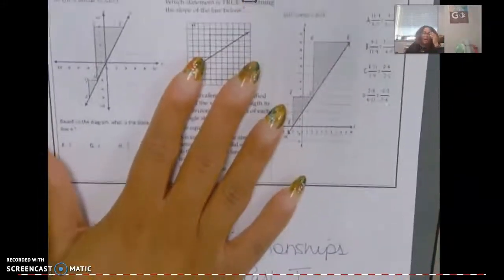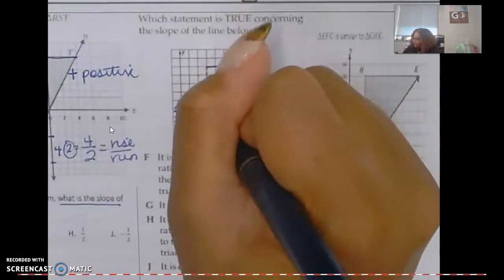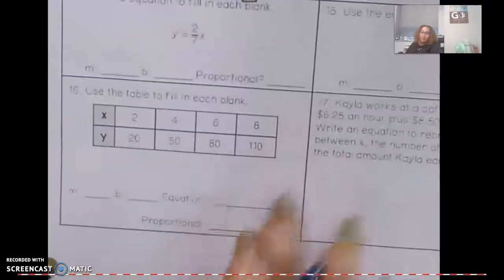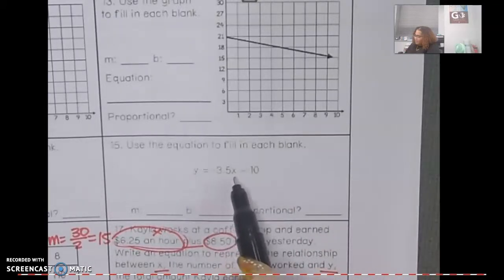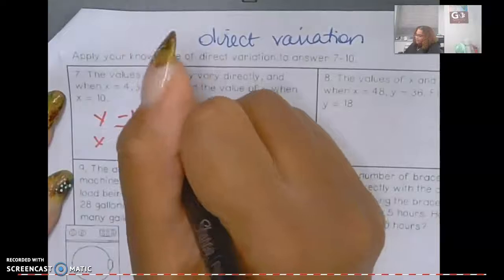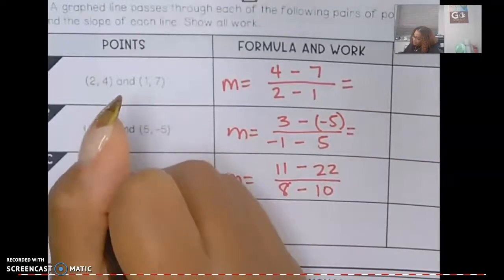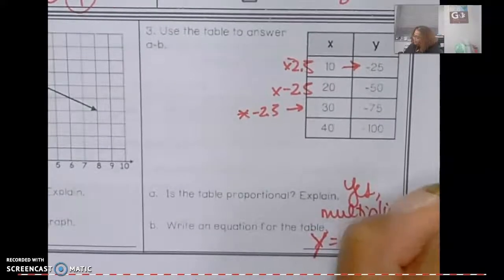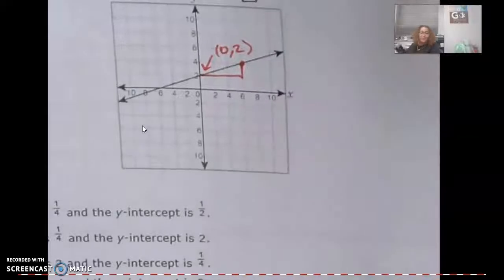Linear Relationships Review